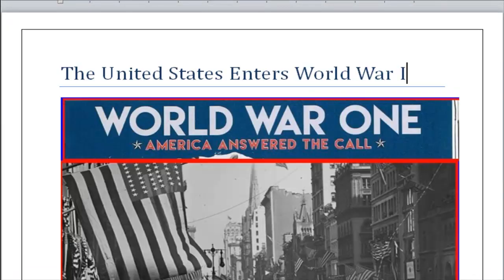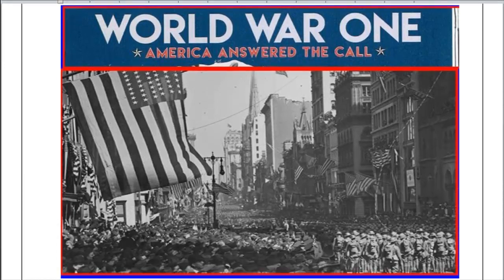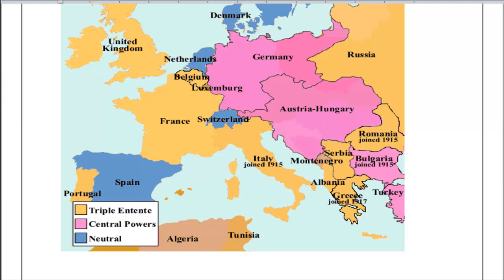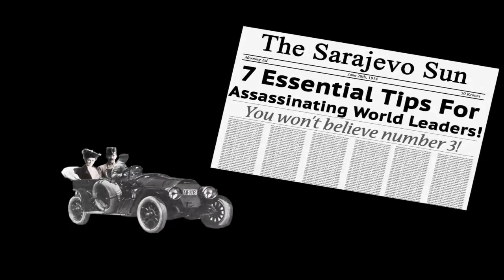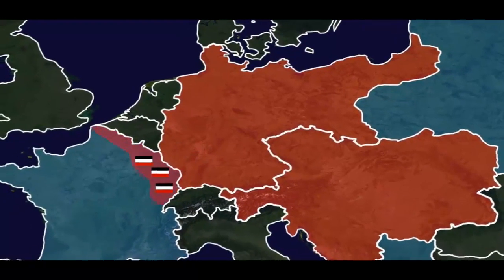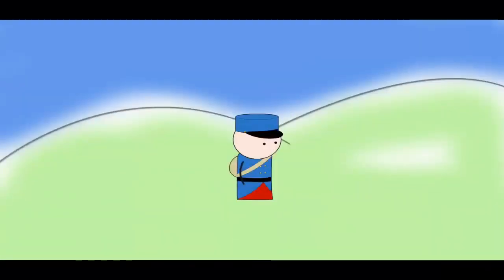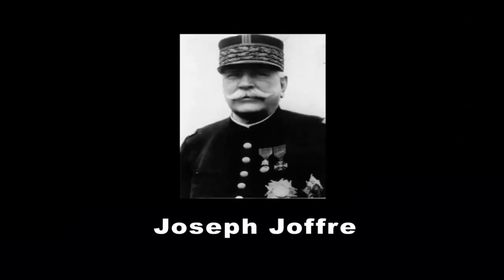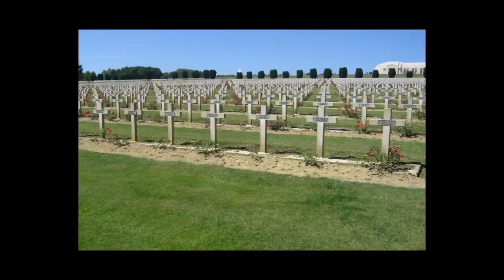Alwaha American Social Q4 G 11 L 1